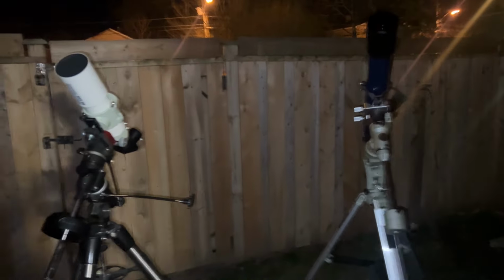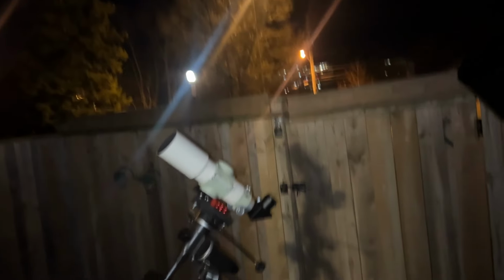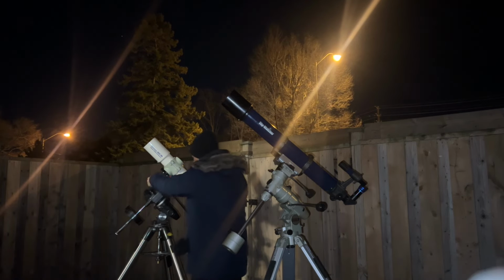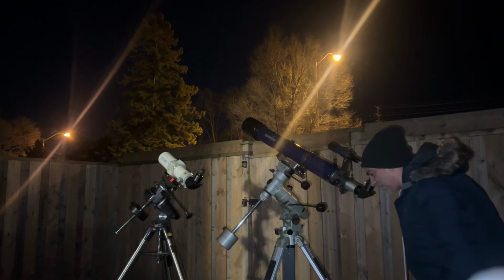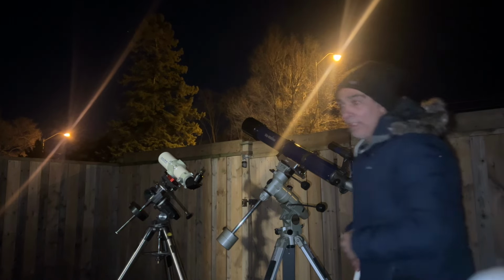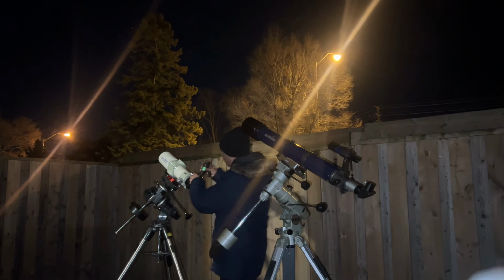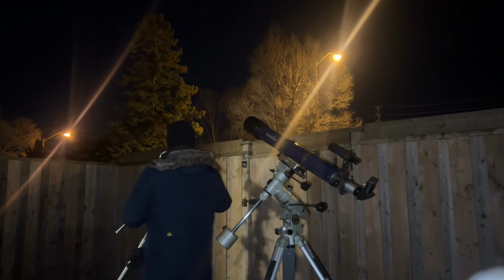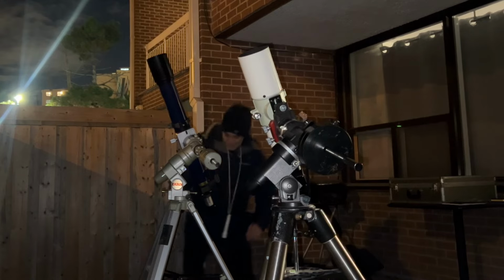takahashi Sky90 VS Skywatcher 90/900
I test this two-scope side by side